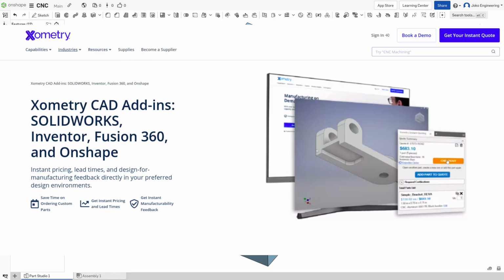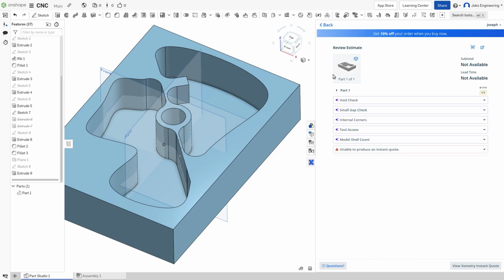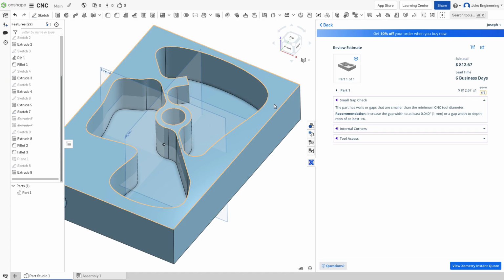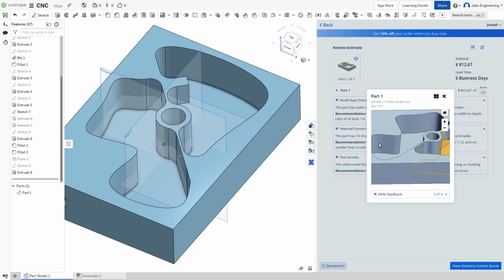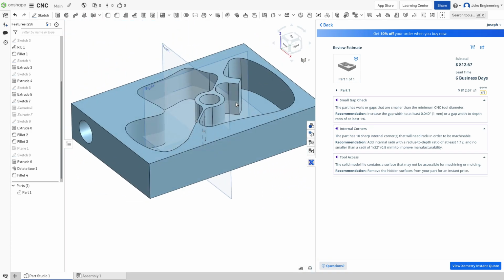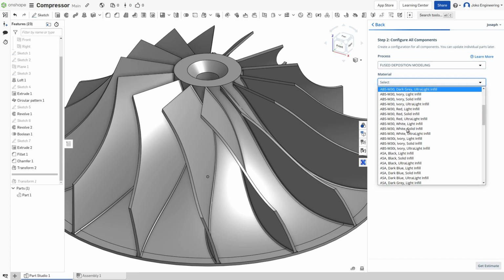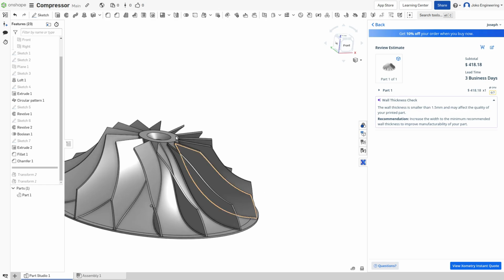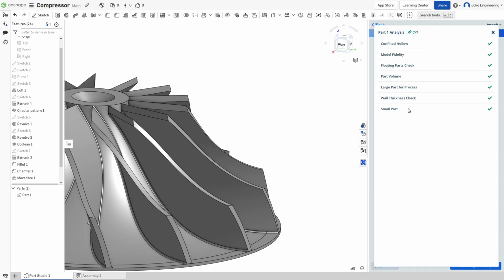Xometry Add-Ins Now Include Visual Feedback! Game Changer! |JOKO ENGINEERING